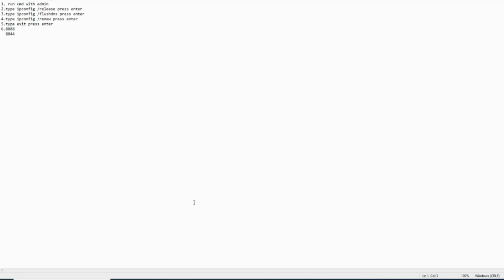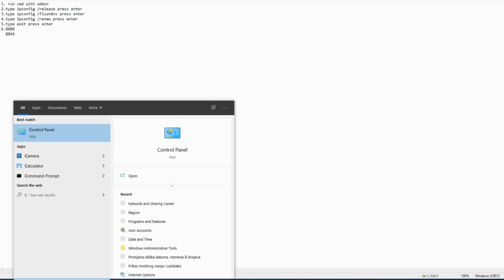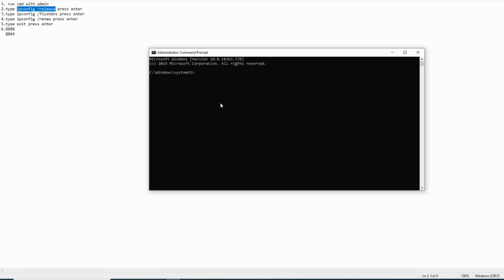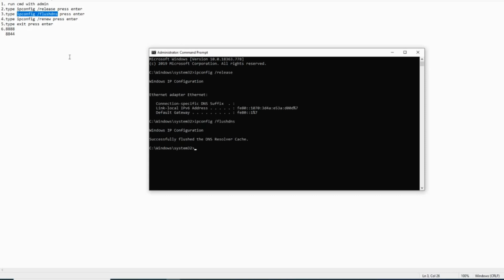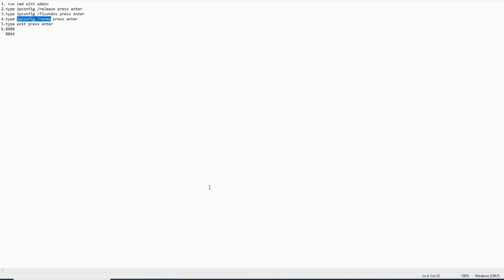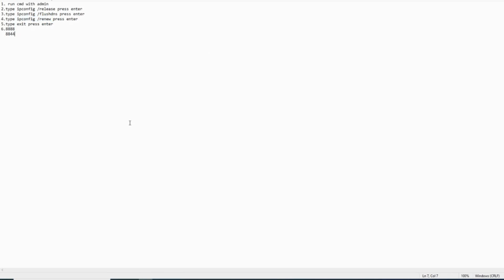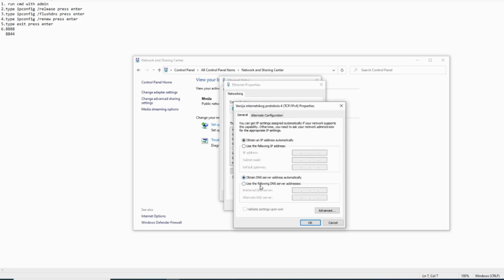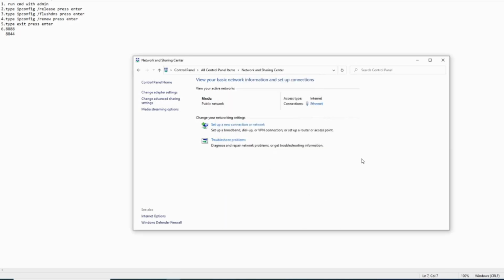How to Fix Connection Issues / Lag / Server Error- (Wot,Cod Warzone,Fortnite) 2020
Descrition info :
1. run cmd with admin
2.type ipconfig /release press enter
3.type ipconfig /flushdns press enter
4.type ipconfig /renew press enter
5.type exit press enter
6.DNS server 8888
   DNS alternative 8844
If you are using laptop you need to connect with ethernet cable to modem NO WIFI
fortnite
connection server FIX